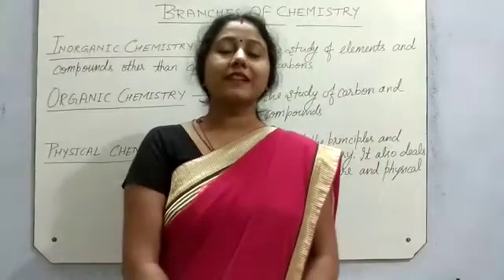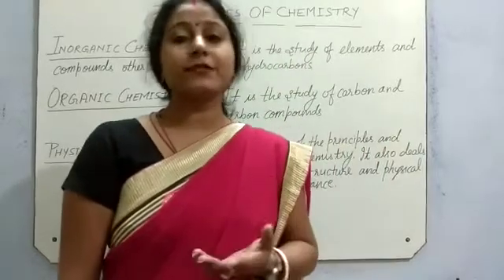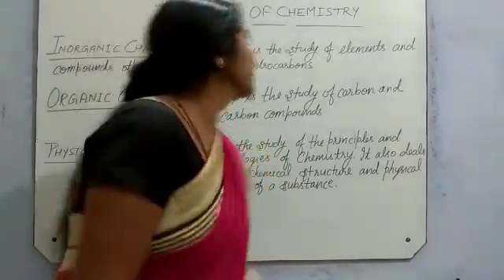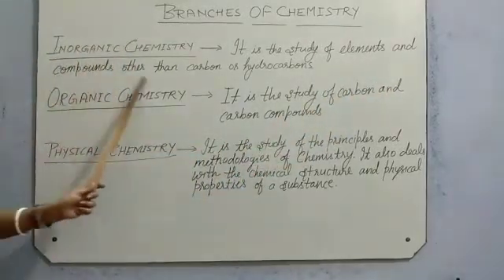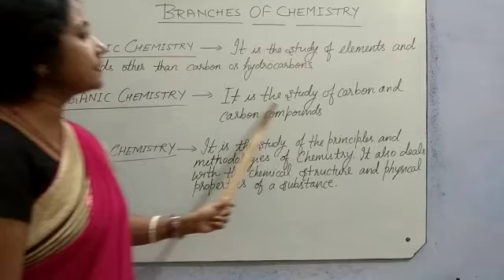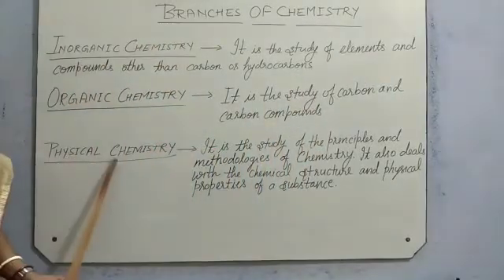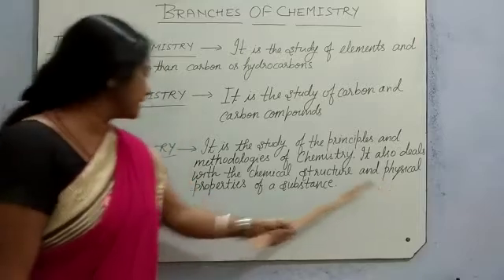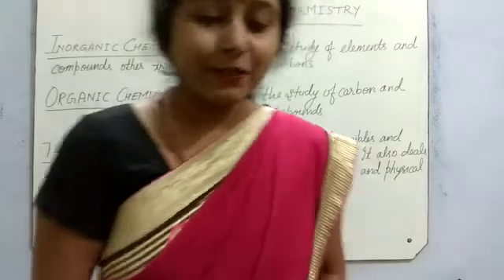Class VI Shobhna Chemistry PArt II